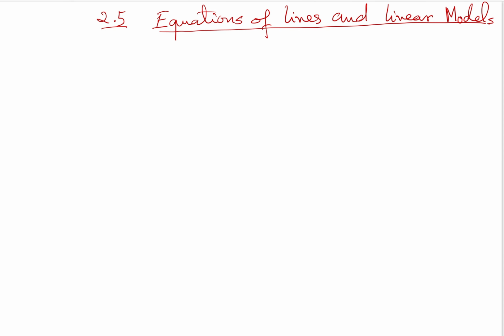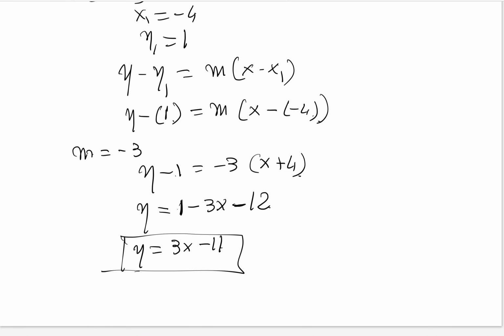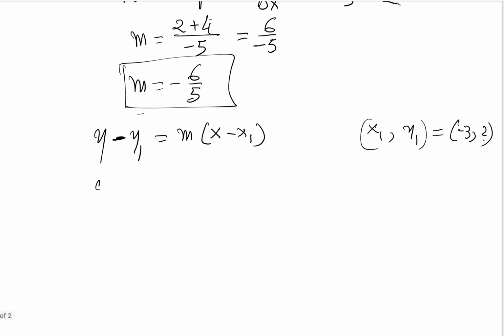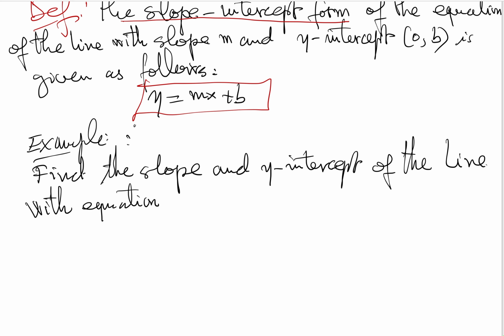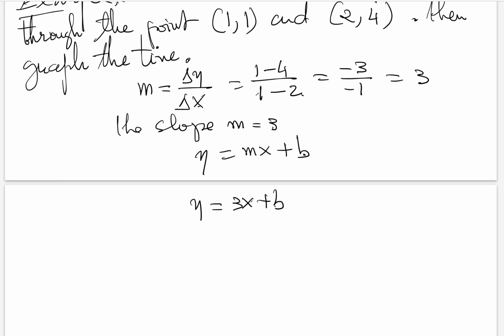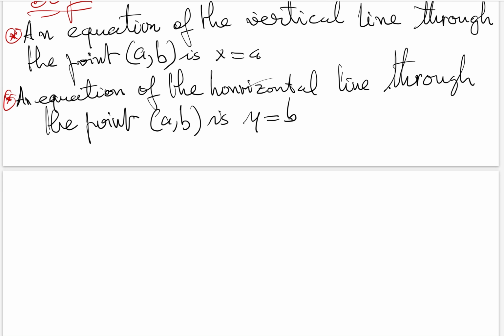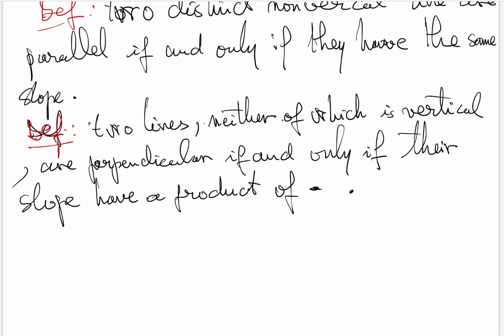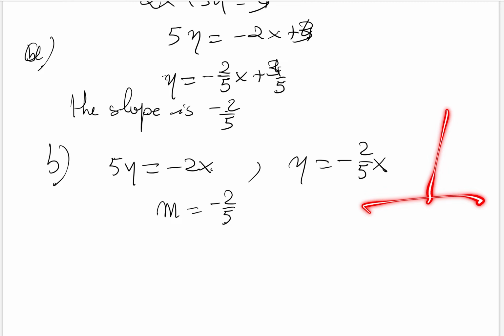2.5 An Equation of Line